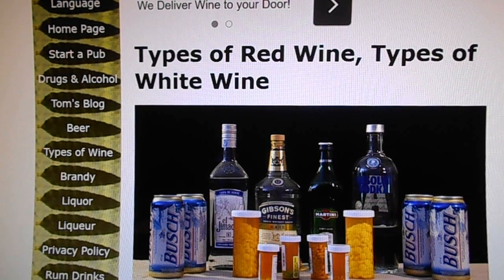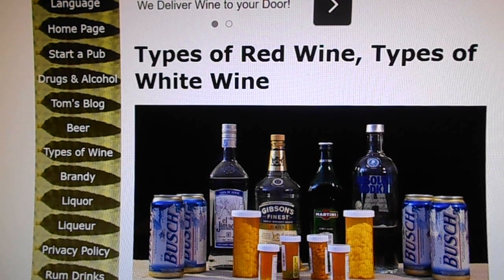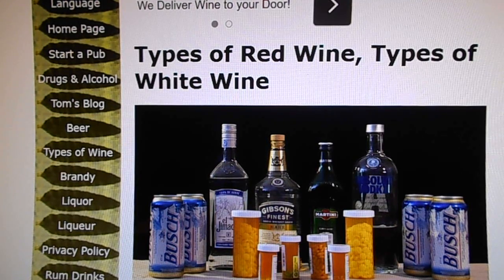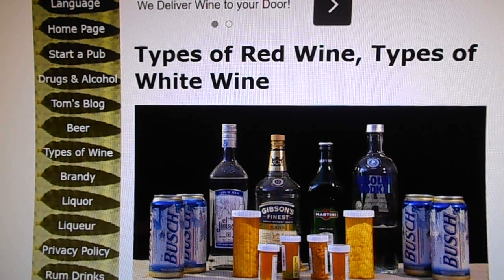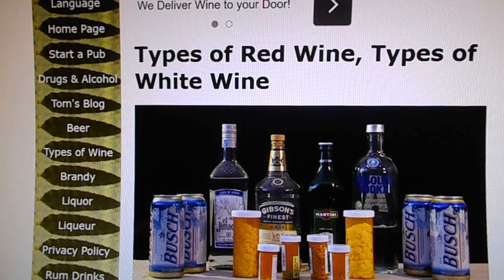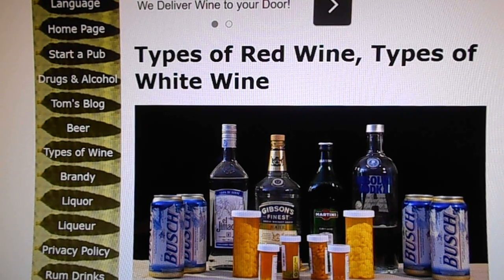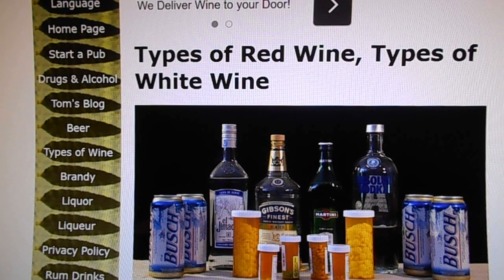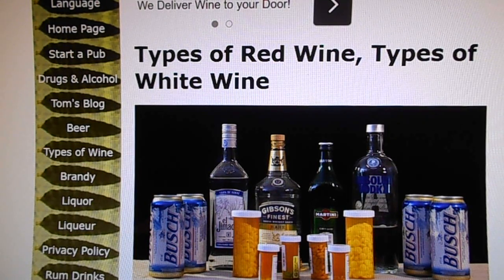Types of red wine, Types of white wine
Speaks to types of red wine and types of white wine.